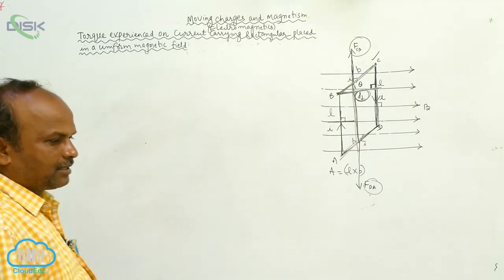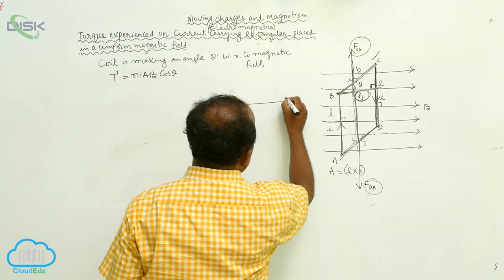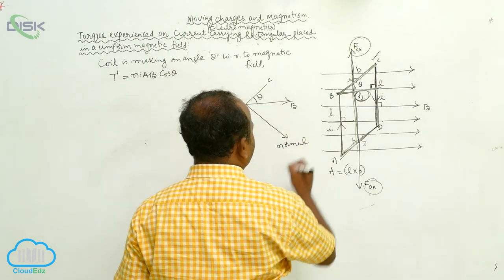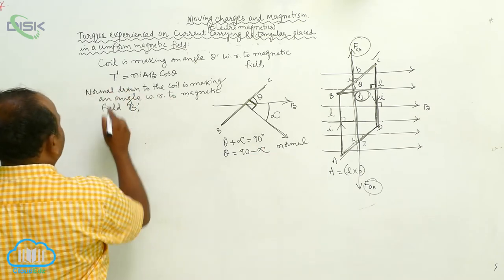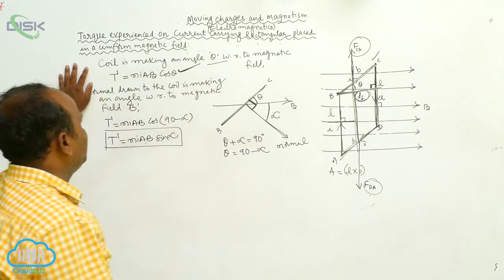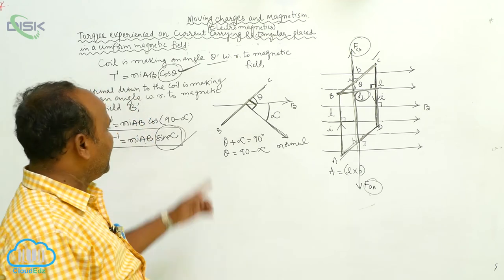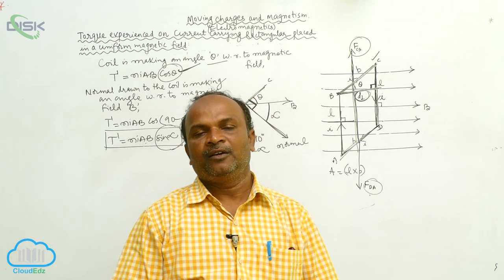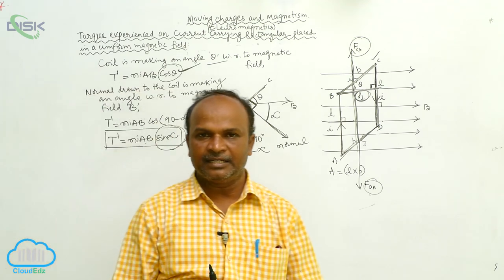Torque on circular loop 2 || Torque on rectangular current loop 3 || Disk Telangana